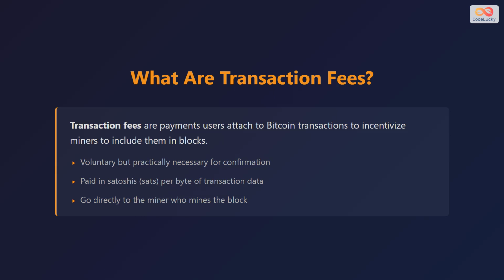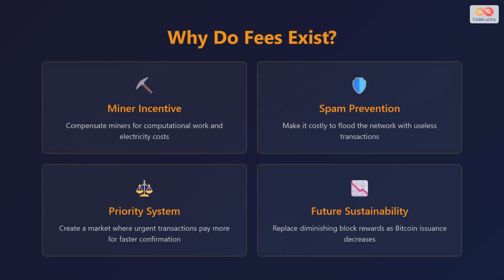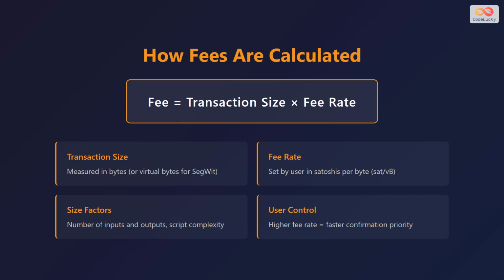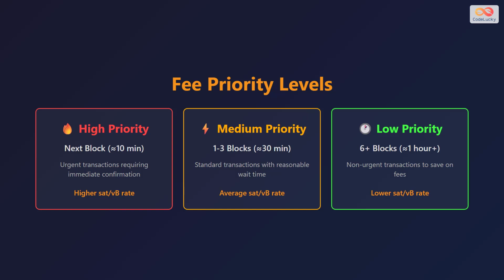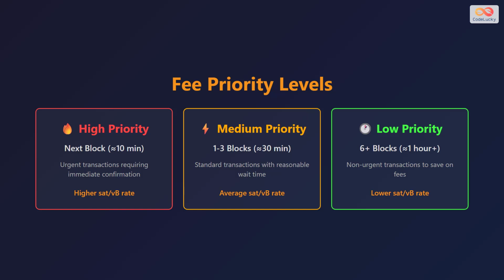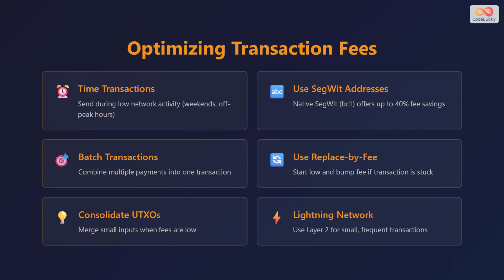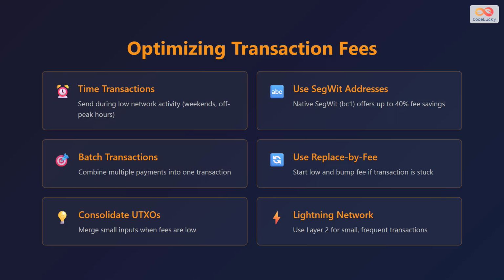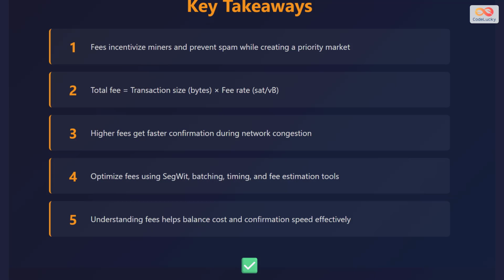Bitcoin Transaction Fees Explained: How to Optimize Fees & Save Money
💰 Master Bitcoin transaction fees with this complete beginner's guide!

Learn everything about Bitcoin transaction fees - how they work, why they exist, and most importantly, how to optimize them to save money while ensuring fast confirmations.

🔥 What You'll Learn:
✅ What transaction fees are and why they're essential
✅ How fees are calculated (transaction size × fee rate)
✅ Understanding the mempool and fee market dynamics
✅ Fee priority levels: high, medium, and low
✅ Factors that affect your transaction size
✅ Proven strategies to optimize and reduce fees
✅ How to use SegWit, batching, and Replace-by-Fee
✅ When to use the Lightning Network for small payments

💡 Perfect for Bitcoin beginners who want to understand how to send transactions efficiently without overpaying on fees. Whether you're new to cryptocurrency or looking to optimize your Bitcoin usage, this tutorial breaks down everything in simple, easy-to-understand terms.

📊 Topics Covered:
Transaction fee basics, miner incentives, spam prevention, fee calculation formula, mempool explained, satoshis per byte (sat/vB), SegWit addresses, UTXO consolidation, fee estimation tools, and advanced optimization techniques.

🎯 By the end of this video, you'll be able to confidently set appropriate fees, choose the right priority level for your needs, and implement cost-saving strategies that serious Bitcoin users rely on.

Chapters:
00:00 - Transaction Fees: Paying Miners
00:23 - What Are Transaction Fees?
01:00 - Why Do Fees Exist?
01:44 - How Fees Are Calculated
02:22 - The Mempool and Fee Market
02:59 - Fee Priority Levels
03:48 - Factors Affecting Transaction Size
04:31 - Optimizing Transaction Fees
05:24 - Key Takeaways
06:11 - Outro